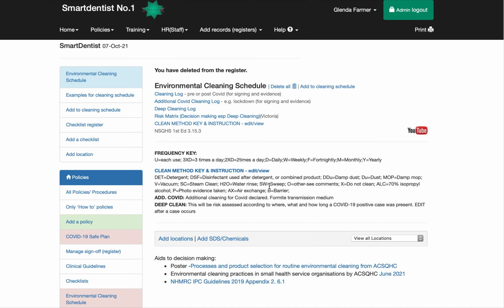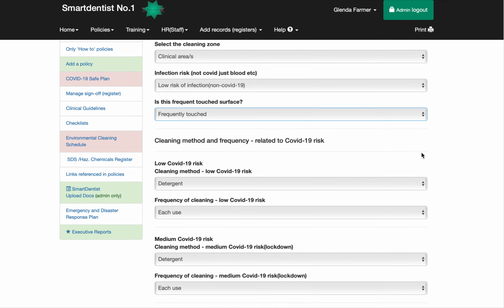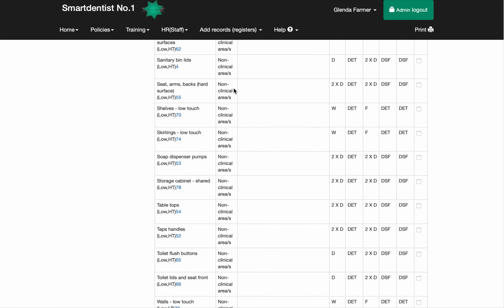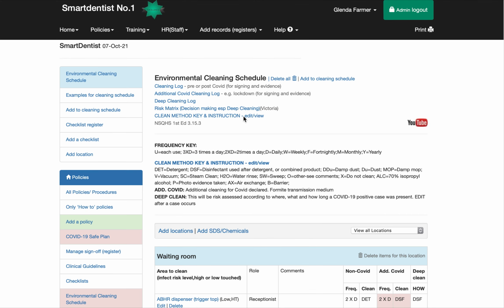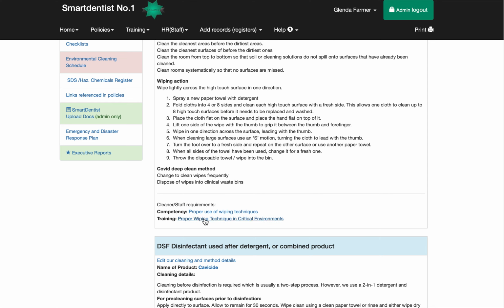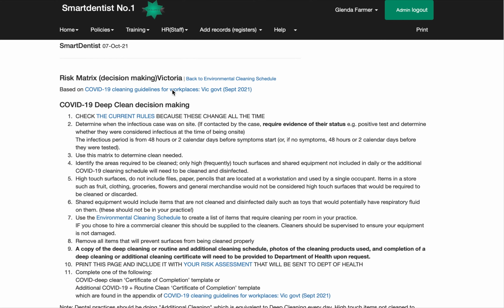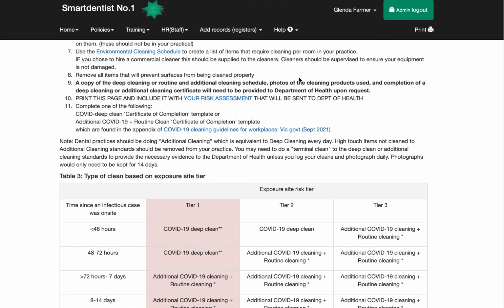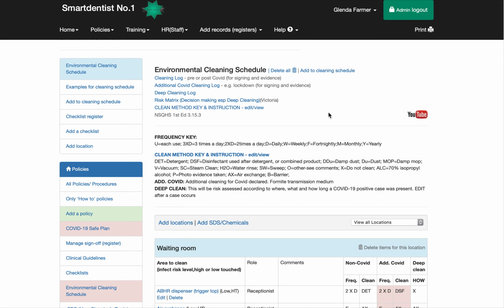Environmental Cleaning esp Deep cleaning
Environmental Cleaning Schedule is important part of Standard Precautions for dental practices. Understand how to set a deep cleaning schedule, cleaning methods and training